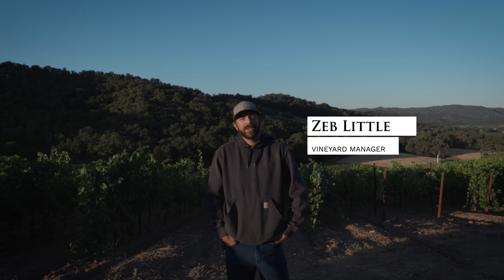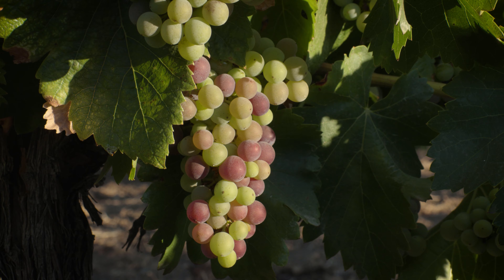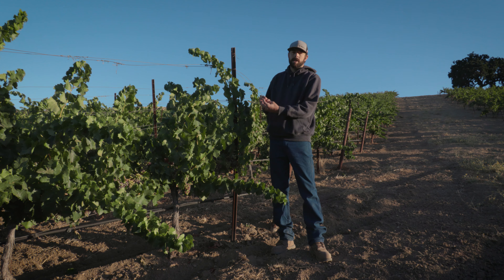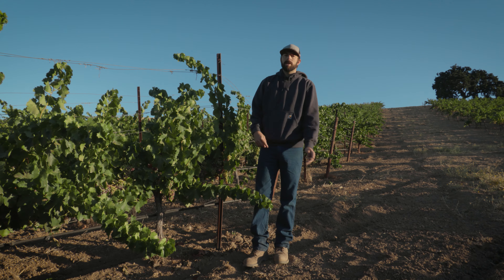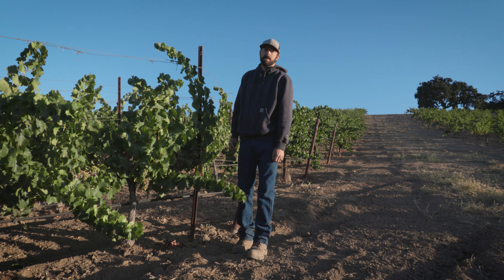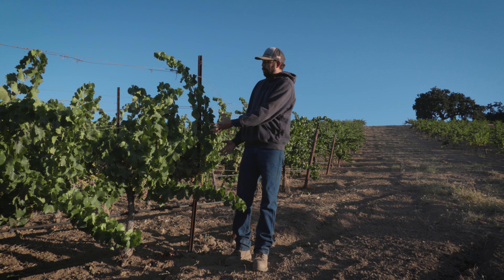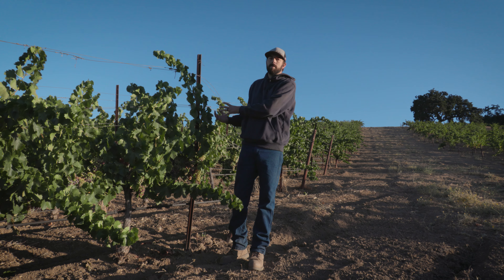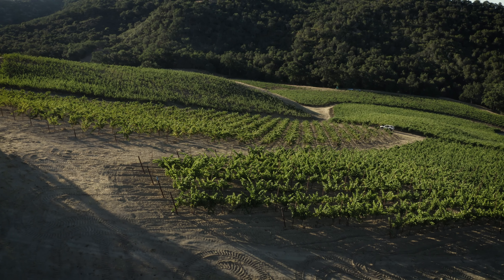How do grapes change color?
Today Vineyard Manager Zeb Little takes us on a tour of the ripening vines and teaches us about veraison. We learn what's so special about this time of year, what's going on inside the grapes, and get a taste for how close the harvest is!

Follow for daily life on the Ranch:
Upcoming Video Schedule:
9/3 Get to Know our Assistant Winemaker
9/10 Bottling
9/17 Get to Know our Tasting Room Manager